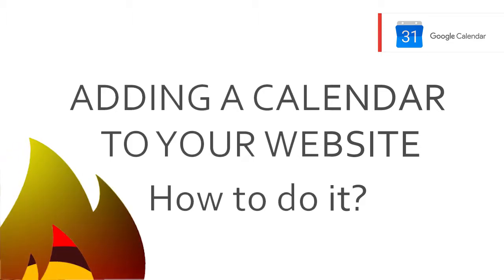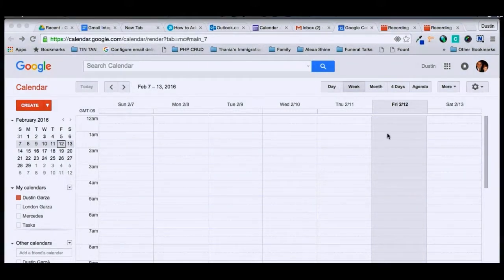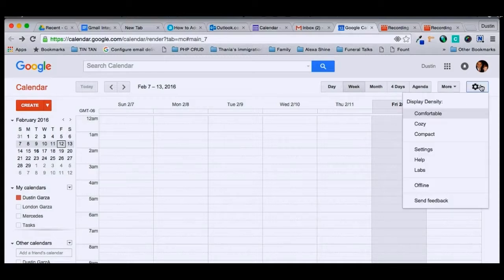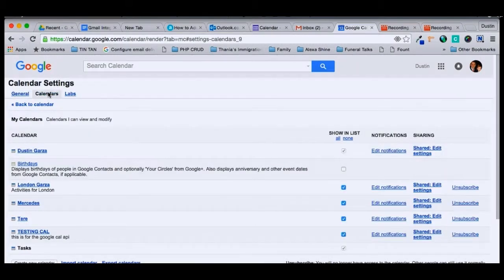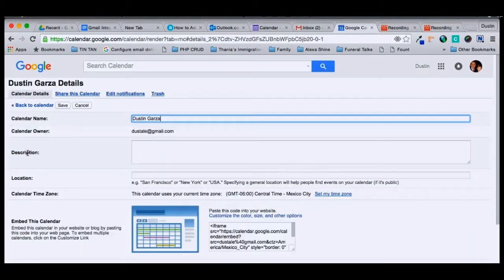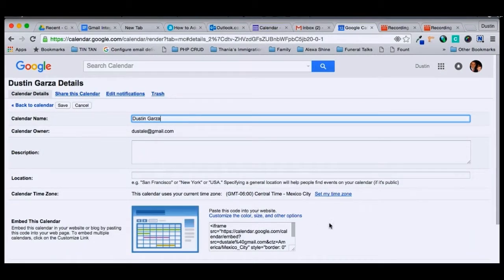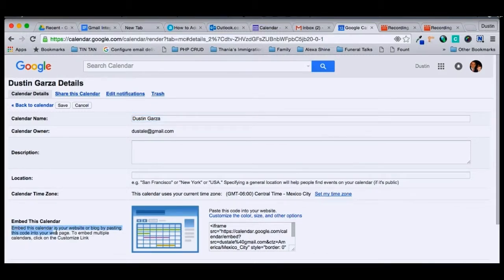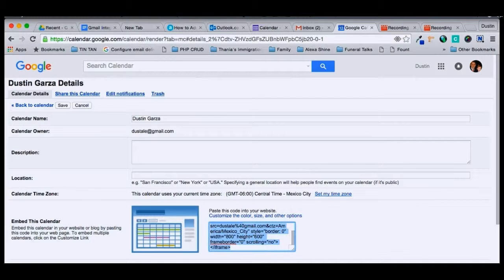ADDING a Calendar on Your Website | GOOGLE CALENDAR